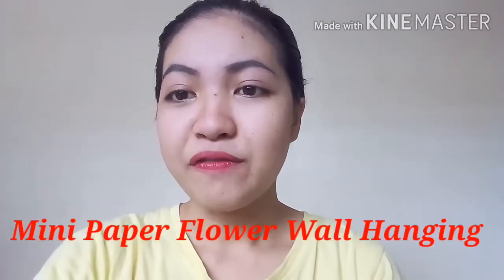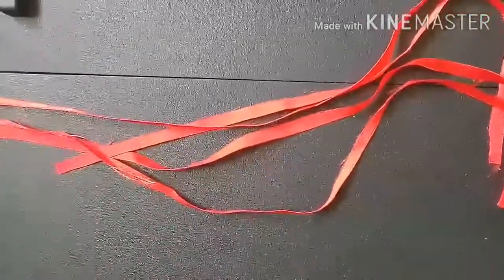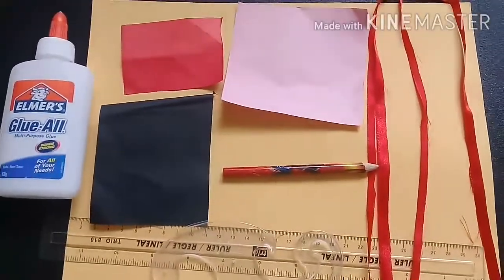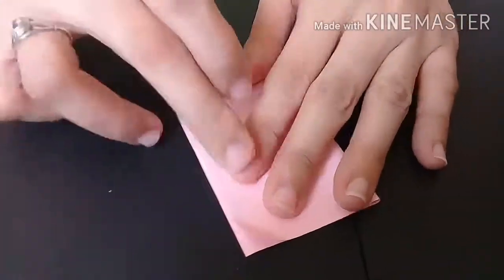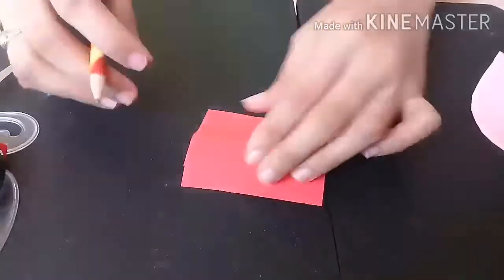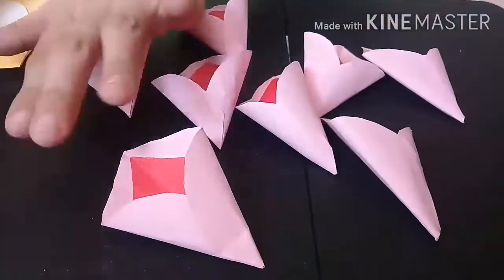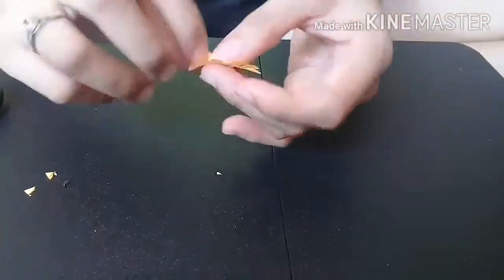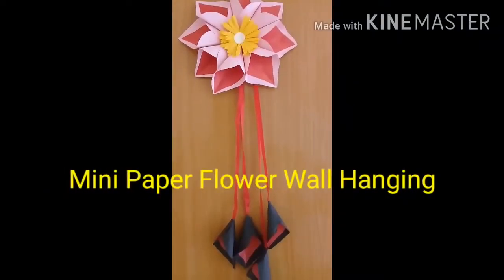DIY: Mini paper flower wall hanging | easy wall decor idea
DIY